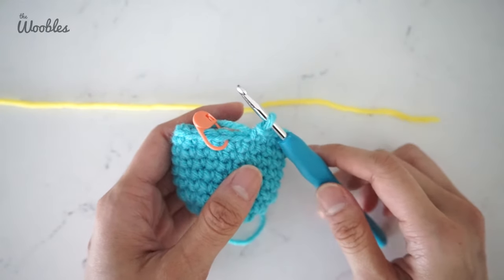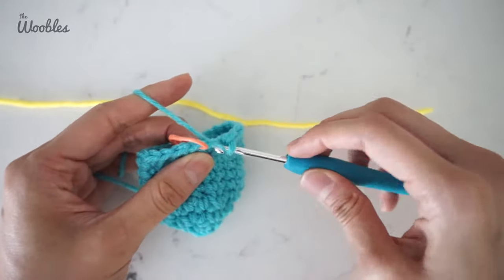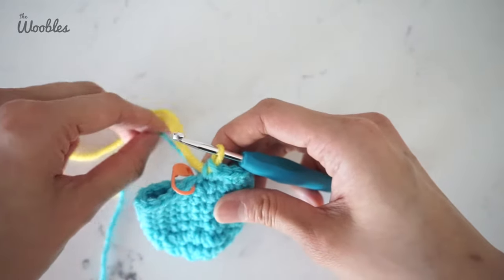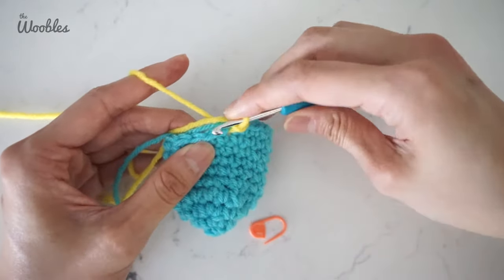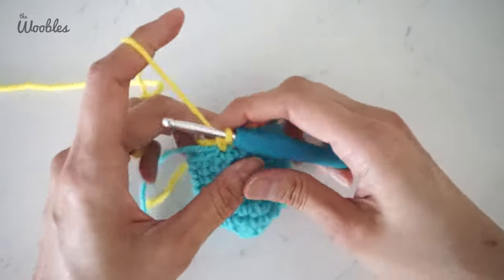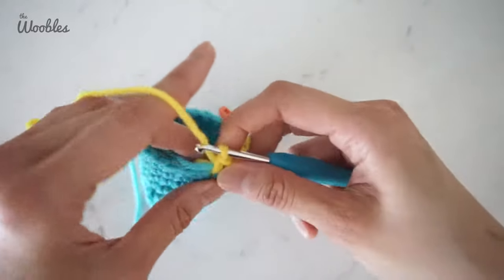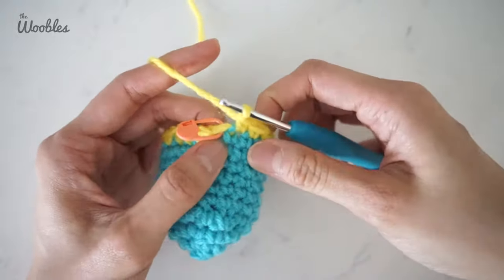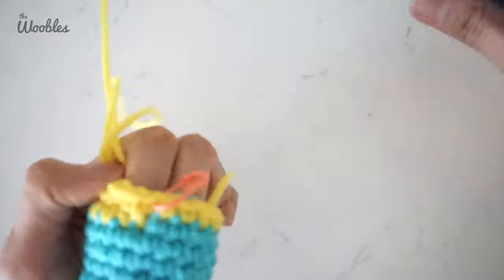Change yarn colors when crocheting in the round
Learn how to change yarn colors when crocheting amigurumi in the round. This method makes the yarn change less noticeable.